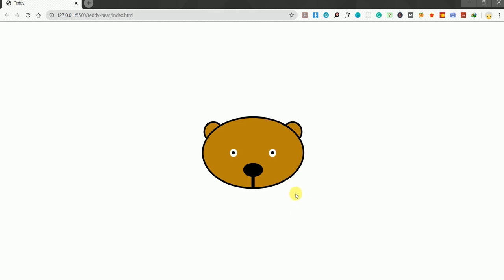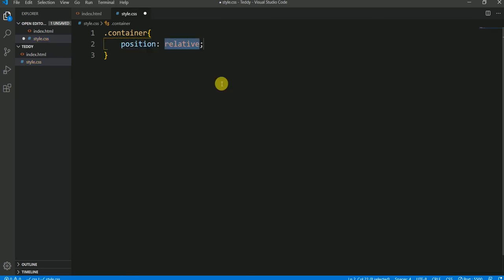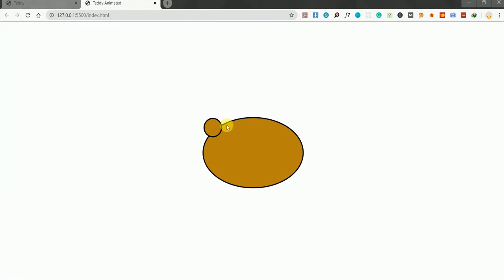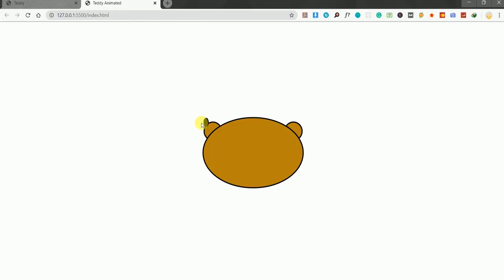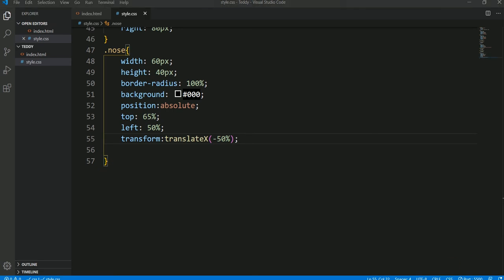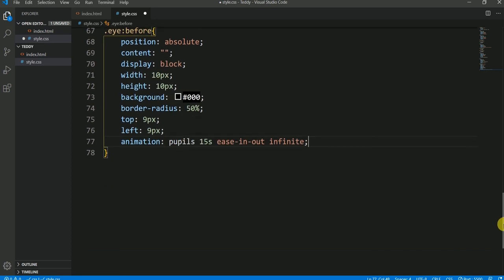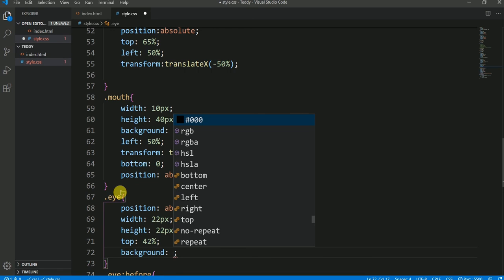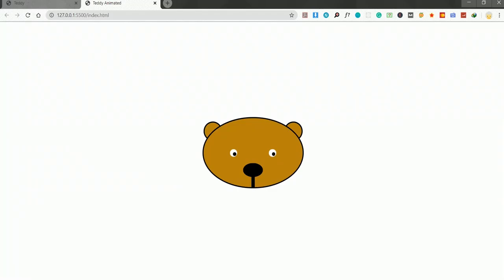Teddy Bear With HTML 5 and CSS 3 | CSS Animation | CSS Effects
In this video, I have created the teddy with animated eyes. I have used HTML 5 and CSS 3 for this teddy bear and animation.